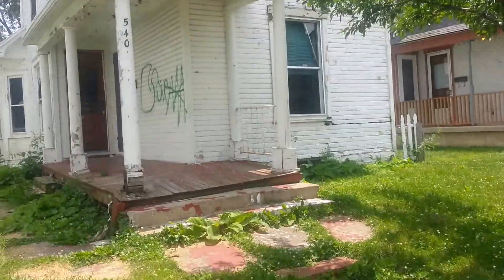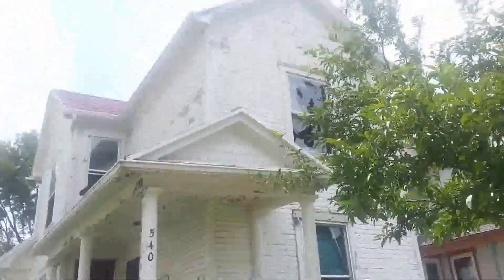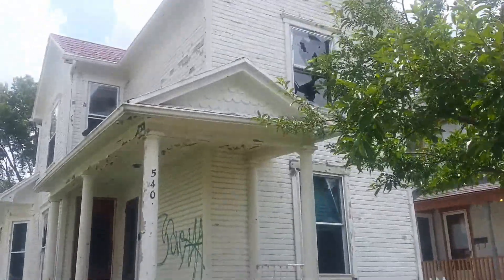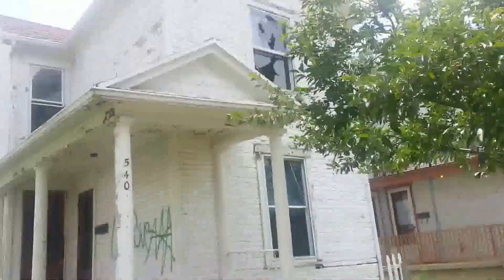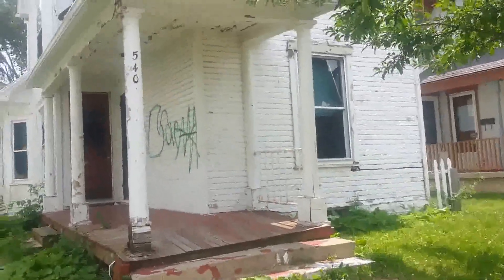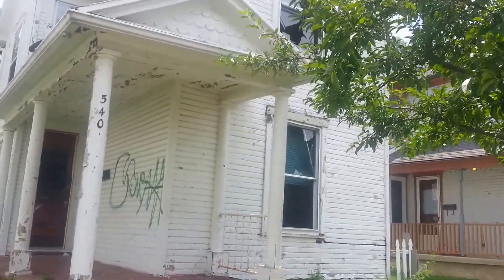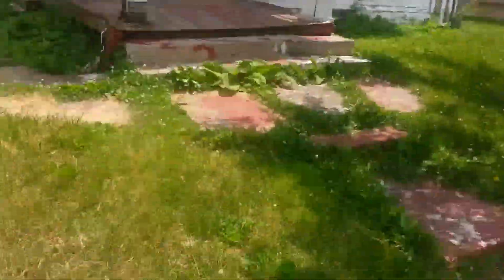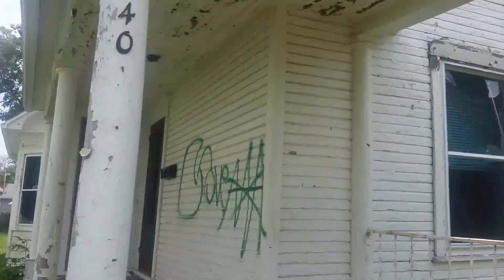East Dayton Slumlords live in perfect harmony with their Slumtenants. Part 40 (40th Episode)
East Dayton Slumlords live in perfect harmony with their slumtenants celebrates its 40th episode